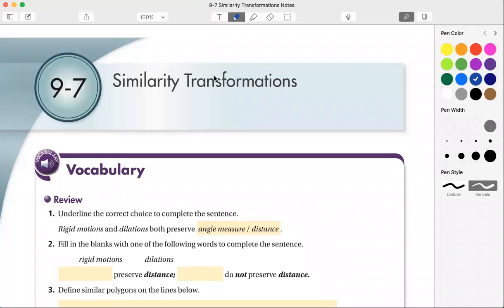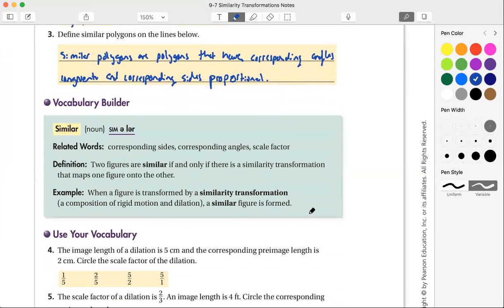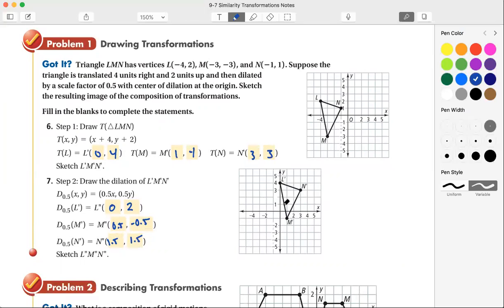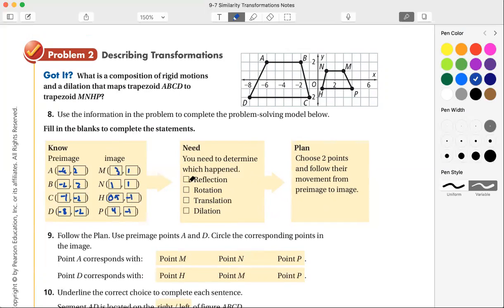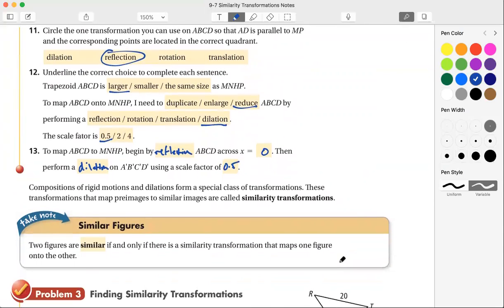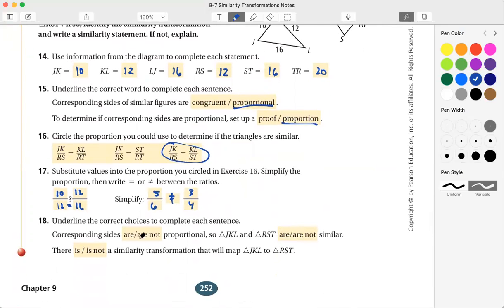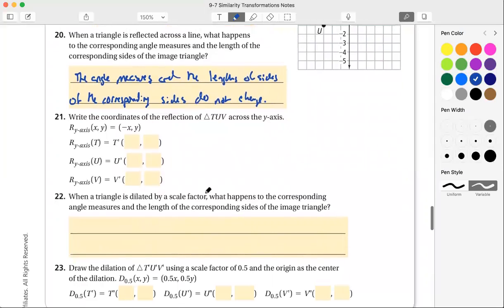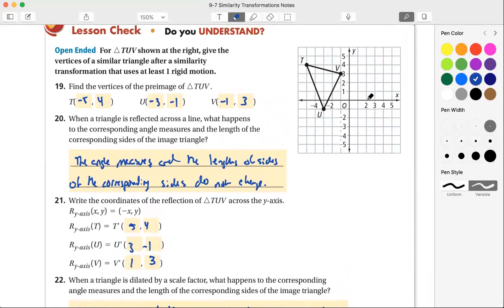9 7 Similarity Transformations